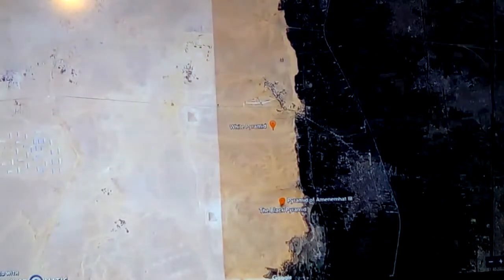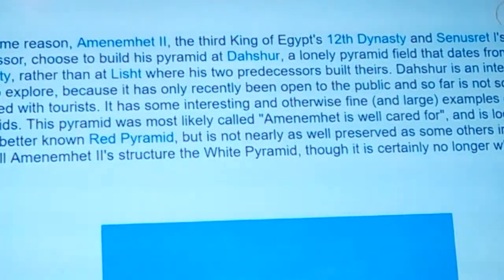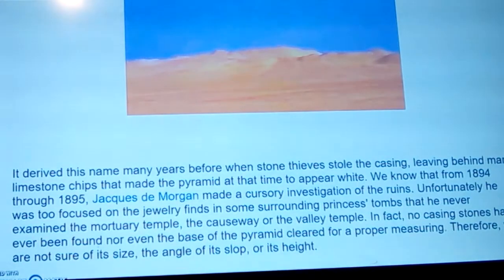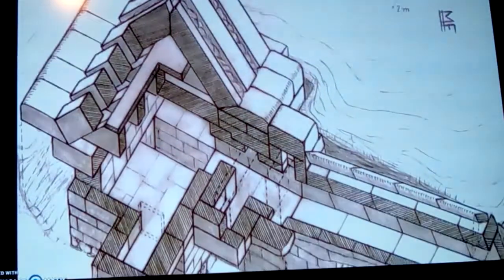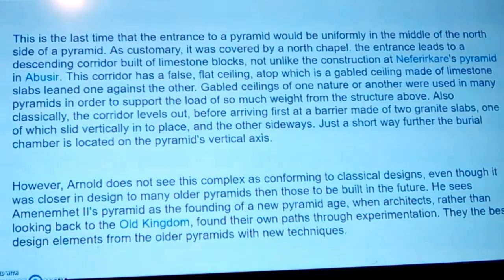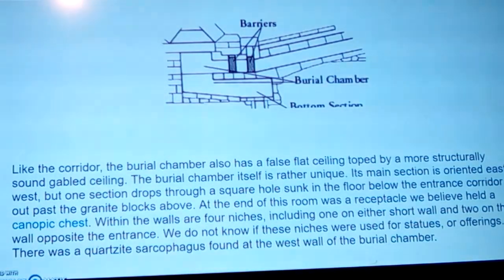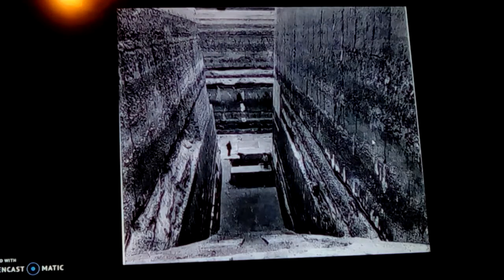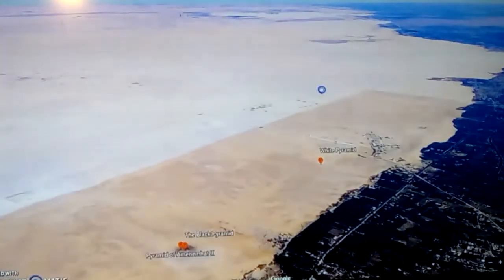EL Aryan Pyramid : Hidden Egyptian Origins (2) 2018 New Info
the Pyramid of EL Aryan: found in Dashur, along with the White Pyramid, the Black Pyramid, and the Red pyramid Most have been named for Kings, Like AmenHotep, But the Aryan Pyramid sows to be much Older and mimics Temples found elsewhere in Turkey. a Cursury look into the Pyramid, before further investigation, yet this complex is being covered up, not to be Viewed by the Public.
this is morrored from Cfapps site with more commentary, you should check out his channel, lots of Pyramid Gnosis...

SUB ME.    SHARE.     LIKE IT!!!